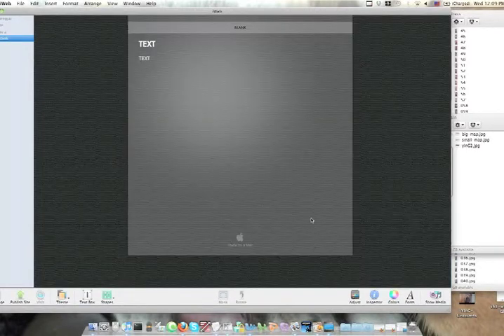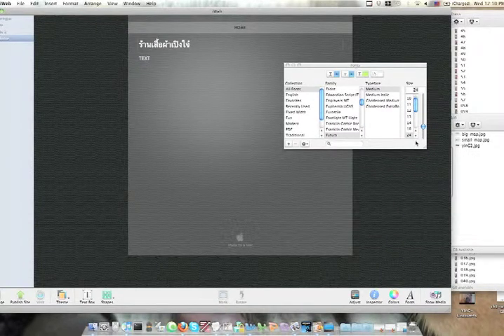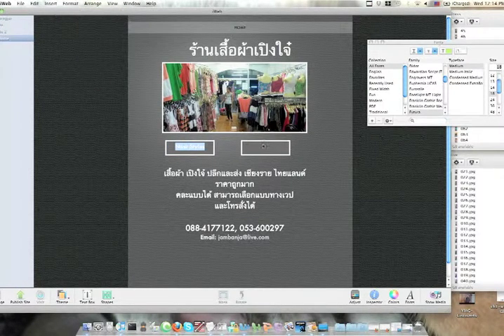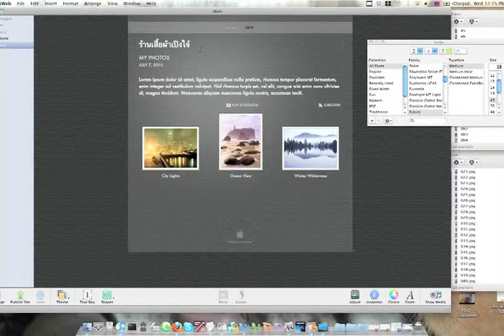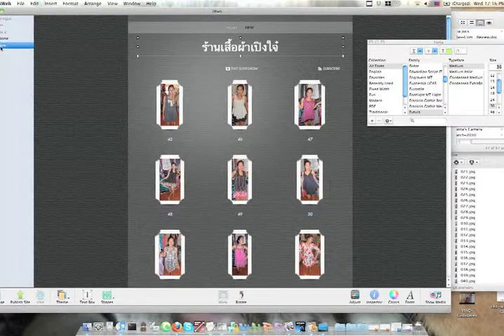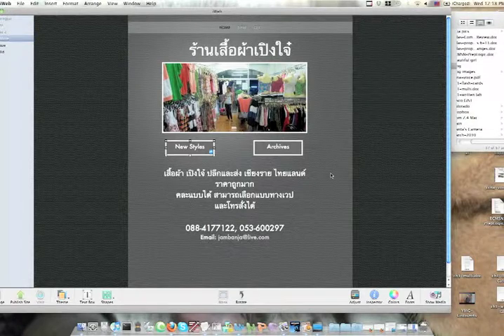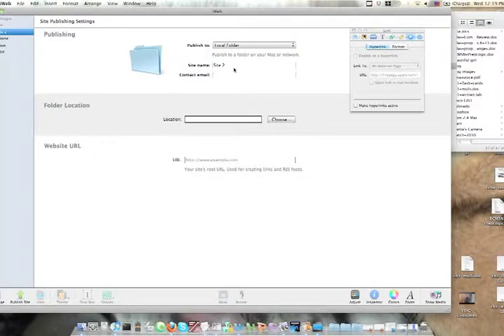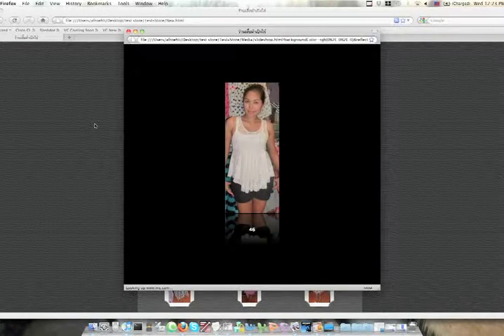How to make website using Apple iWeb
This is a short tutorial on how to used iWeb software to build a simple store website for a dress store in Chiang Rai Thailand called Purngjai.